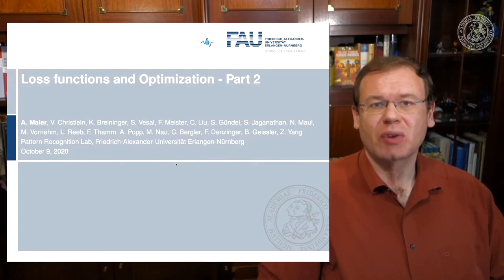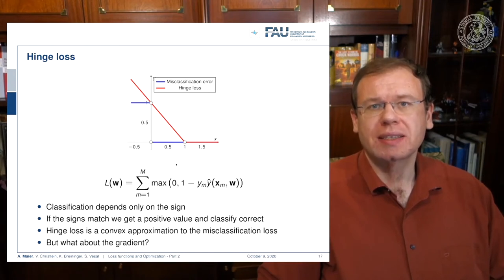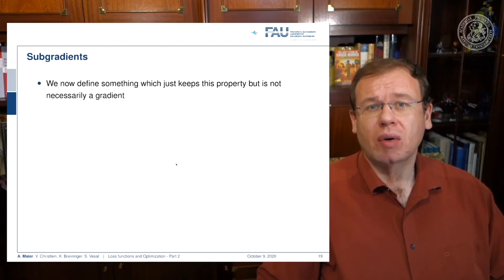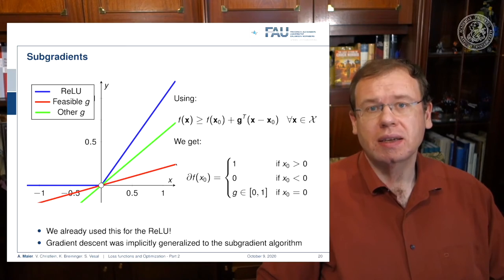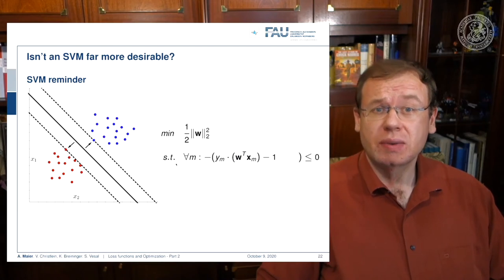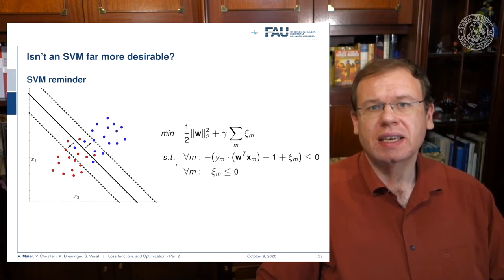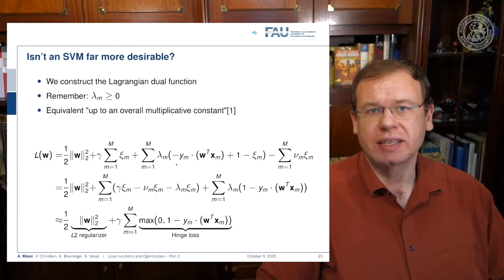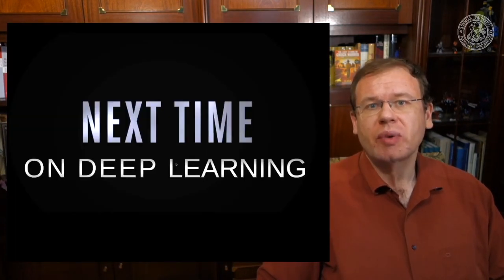Deep Learning: Loss and Optimization - Part 2 (WS 20/21)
Deep Learning - Loss and Optimization - Part 2

This video explains hinge loss and its relation to support vector machines. We also show why sub-gradients allow us to optimize factions that are not continuously differentiable.  Furthermore, the hinge loss enables to embed optimization constraints into loss functions.

Further Reading:
A gentle Introduction to Deep Learning

Derivation of SVMs with Hinge Loss in Vincent Christlein‘s Dissertation